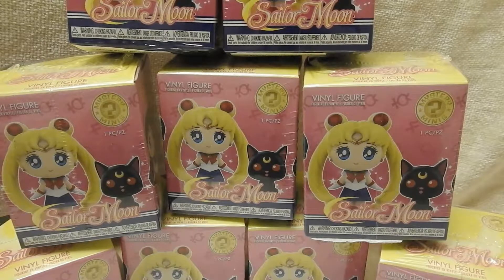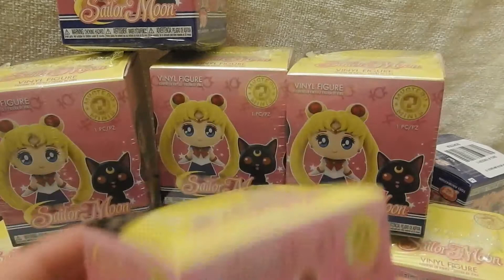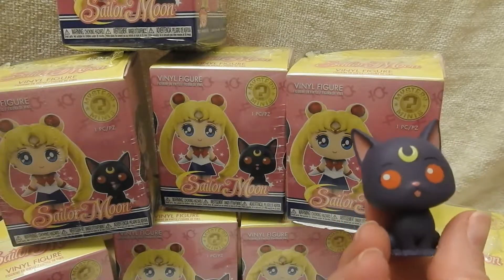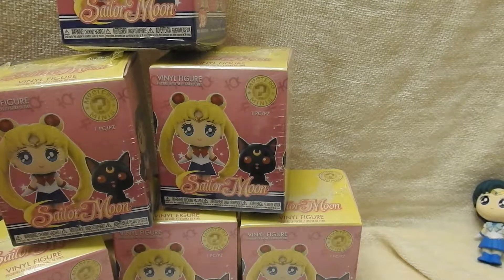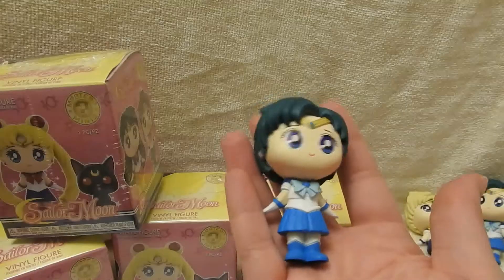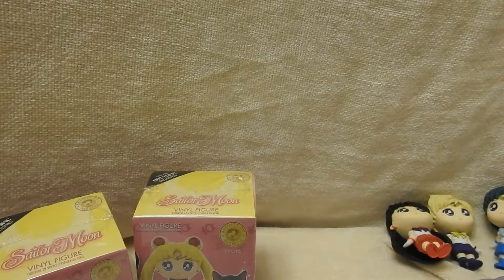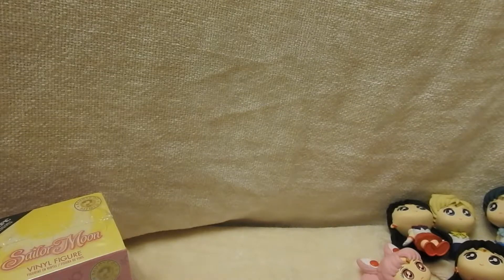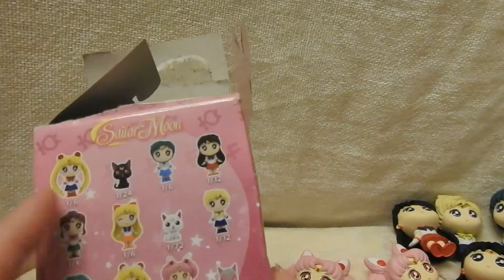Sailor Moon Funko Mystery Minis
It took me forever to find these (and buy them!).